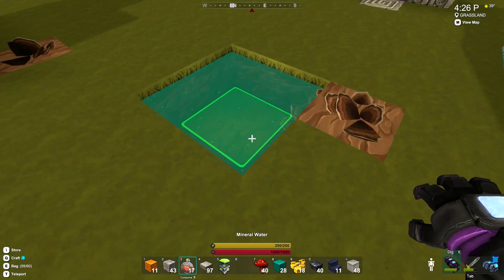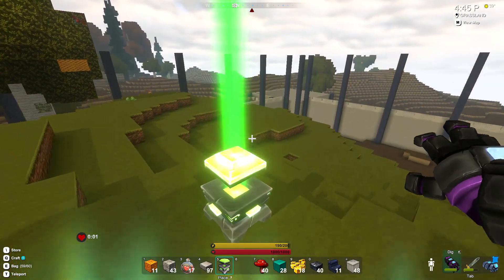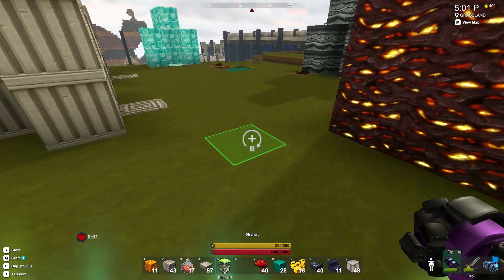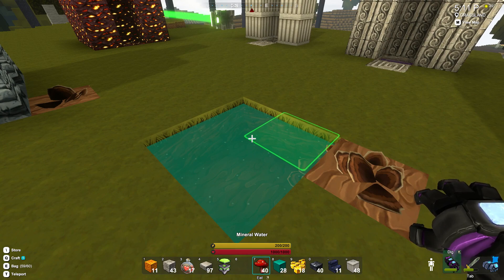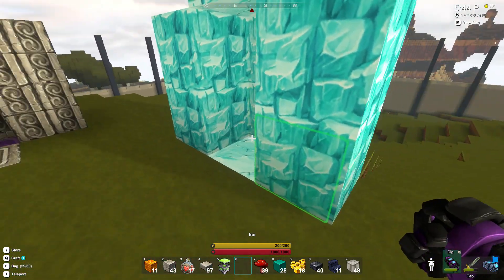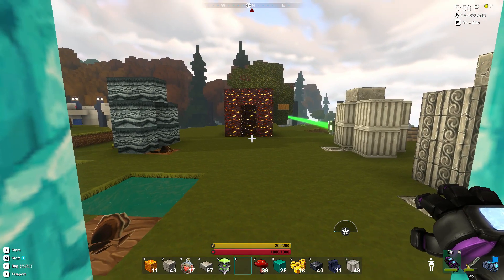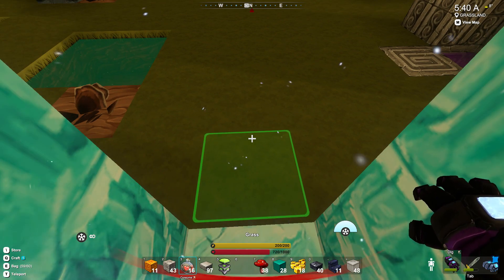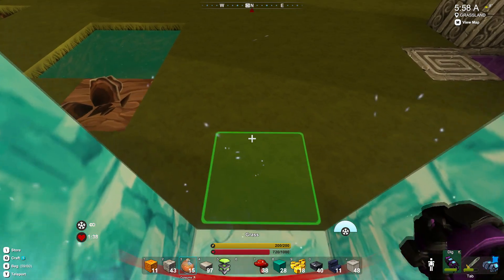Creativerse: Healing Science!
In this video I explore the science of healing vs damage over time!